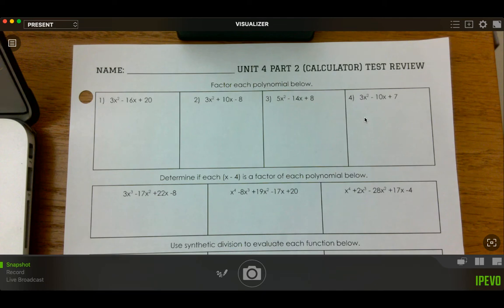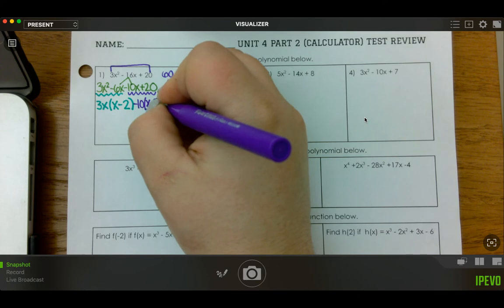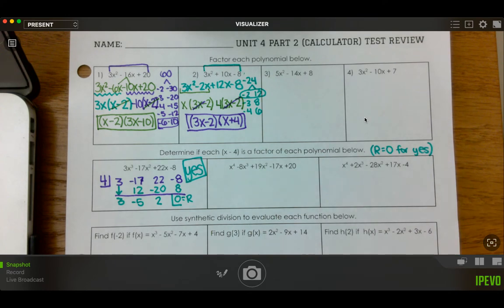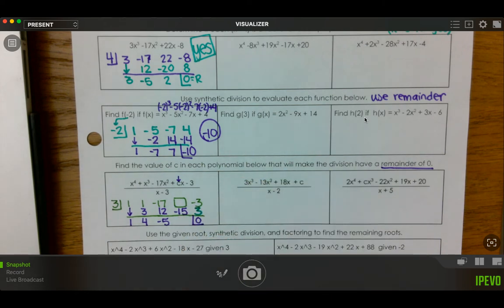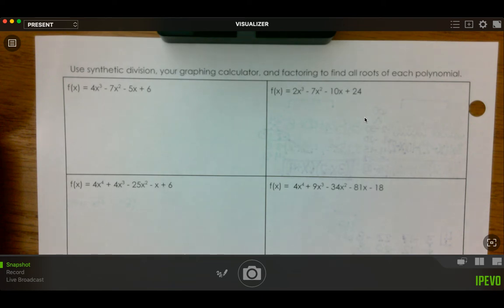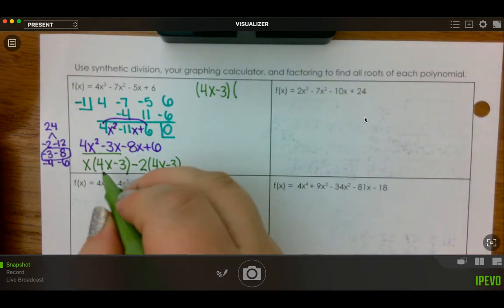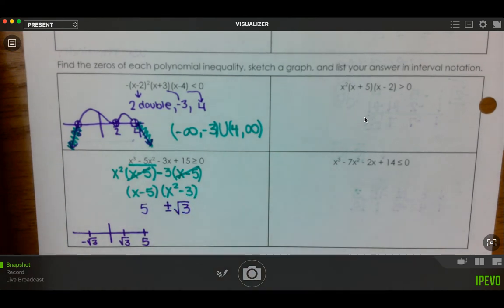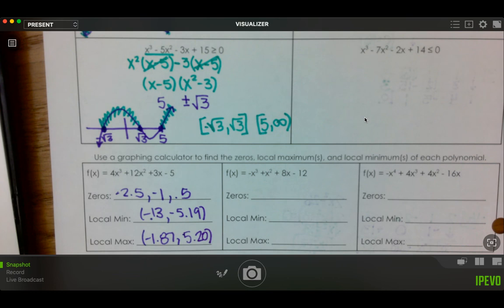Unit 4 Part 2 Review